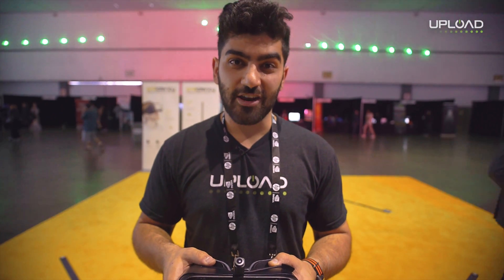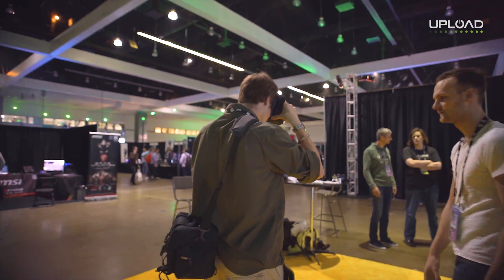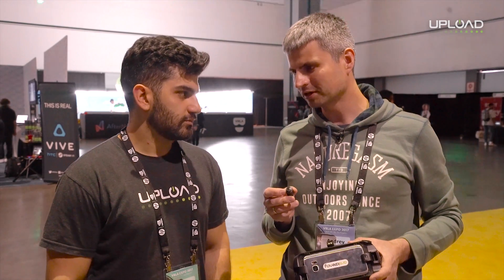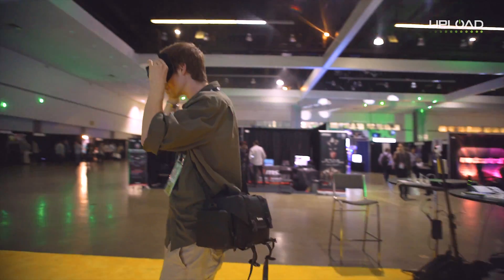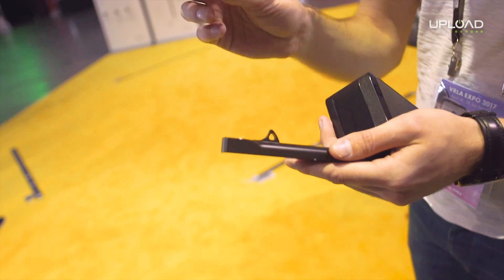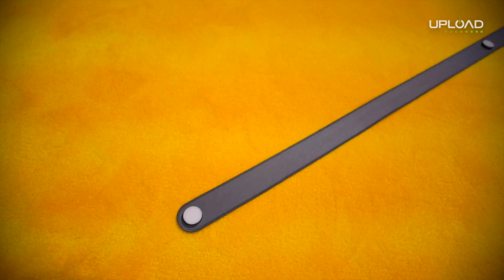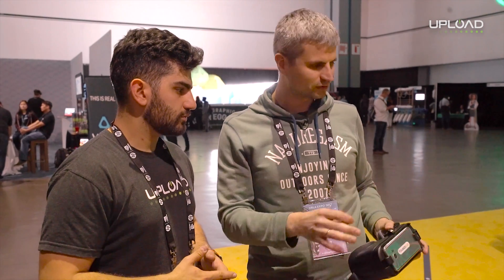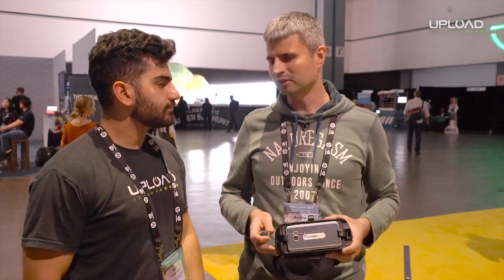Antilatency Mobile Position Tracking Solution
Antilatency is a mobile positional tracking solution that was showing at VRLA on a Gear VR. Read the store